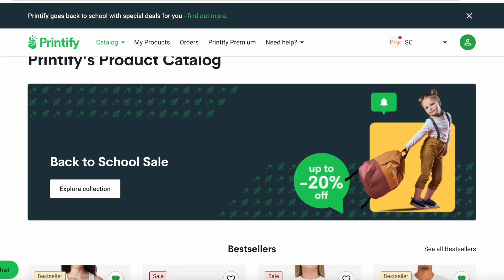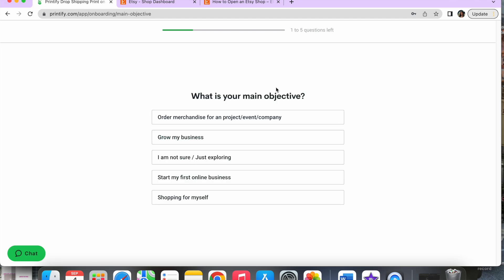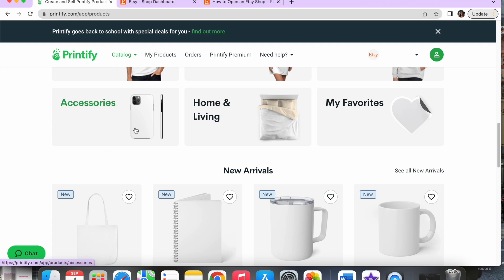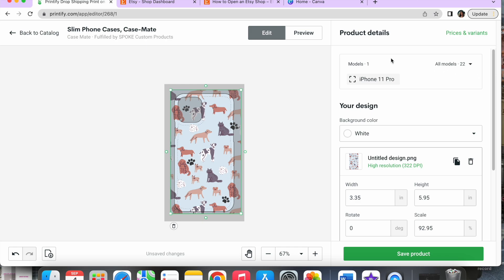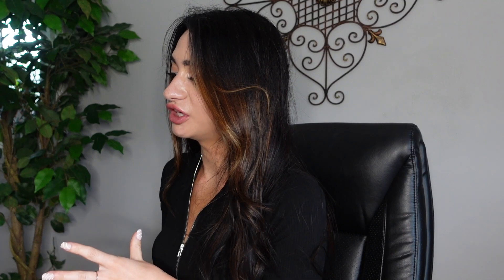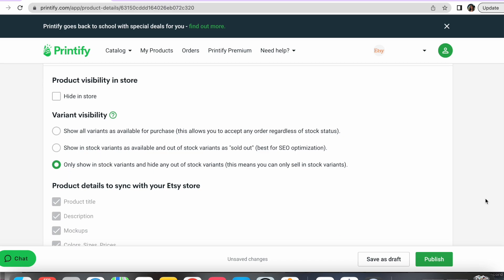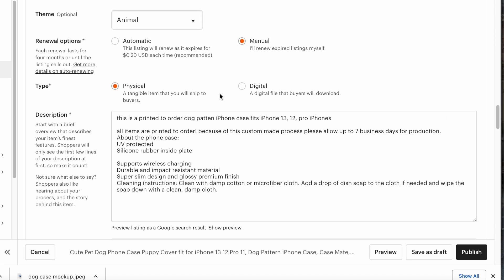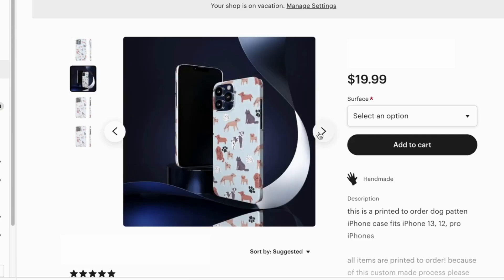How to Start an Etsy Print on Demand Store with Printify | FULL TUTORIAL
In this video, I show the step-by-step process of starting an Etsy print on demand store with Printify! Print on demand is an amazing way to have an online store selling physical products without any upfront costs, inventory, or shipping items yourself!